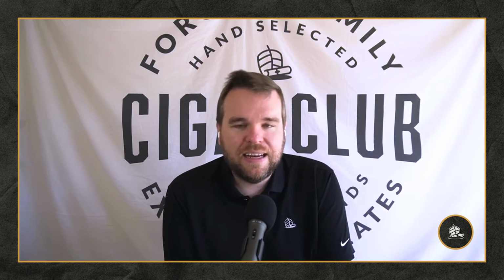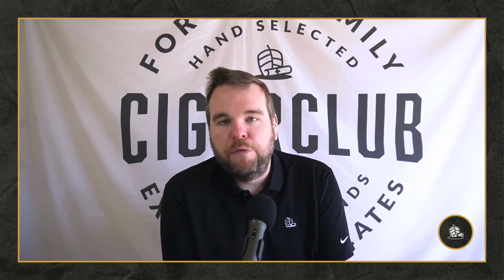Blind Ranking Cigars Brands | The CigarClub Podcast Ep. 126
On today's episode Pugh blind ranks some of the top cigars brands in the world! Will he mess up his list?